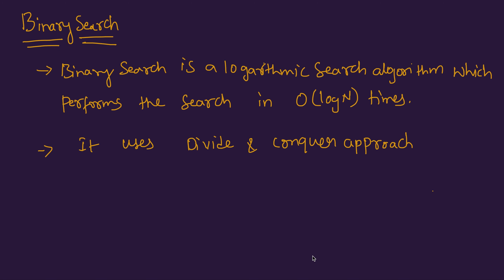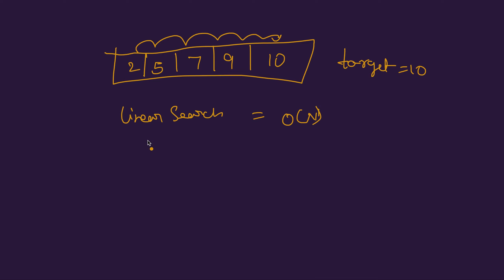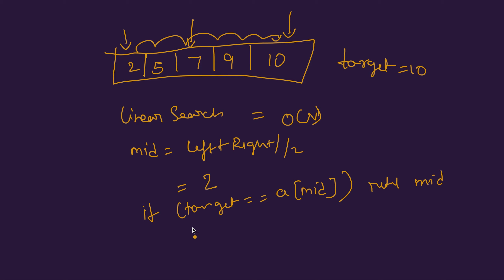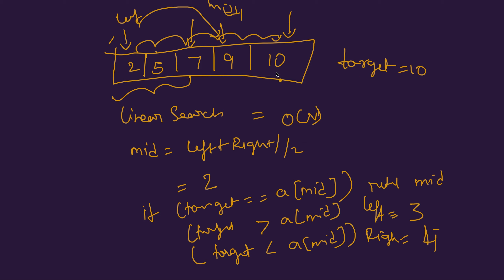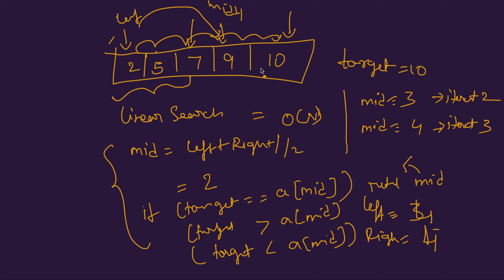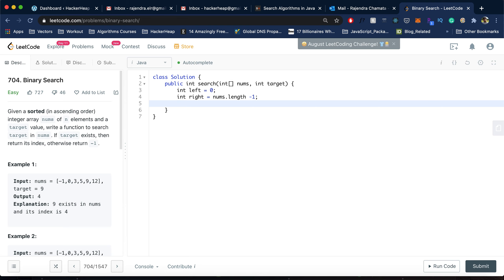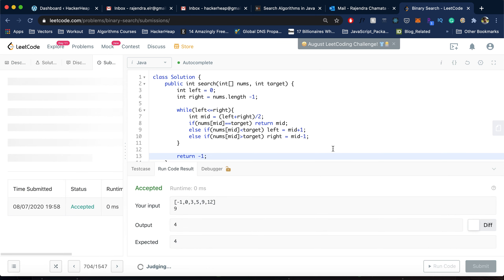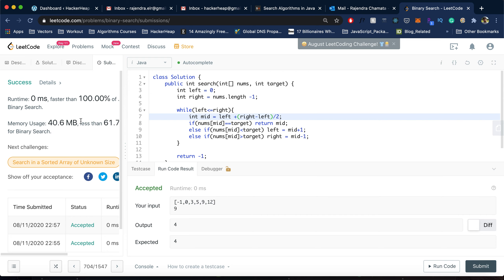Binary Search Algorithm | Java Explanation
In this video, we will look into how a binary search algorithm works